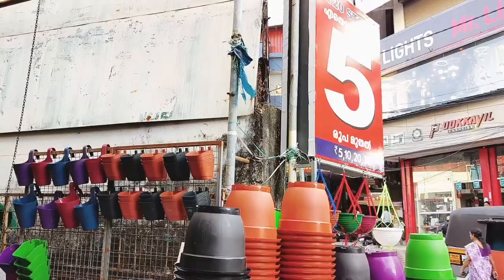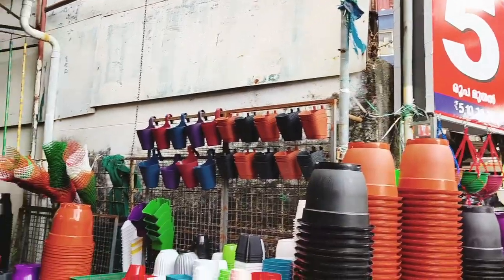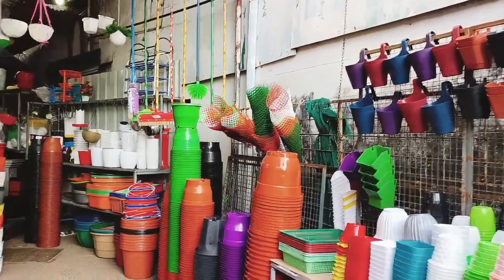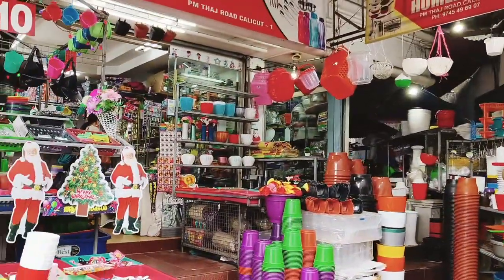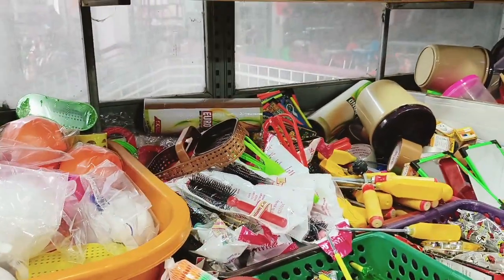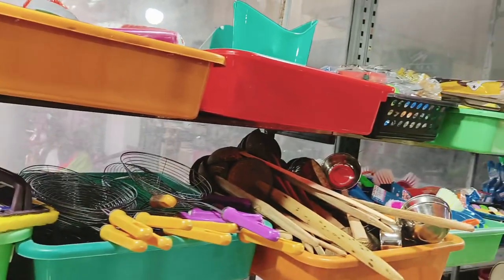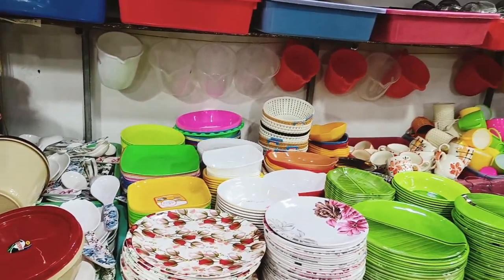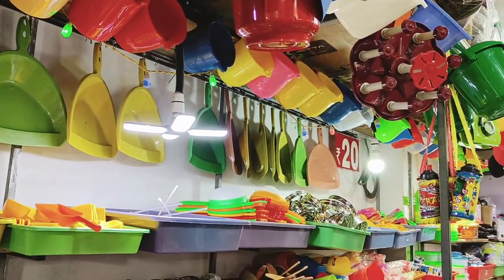വെറും 5രൂപയോ ഒരു വീട്ടിലേക്ക് ആവശ്യം ഉള്ള എല്ലാ സാധനങ്ങളും കിട്ടുന്ന കട# smstreetl